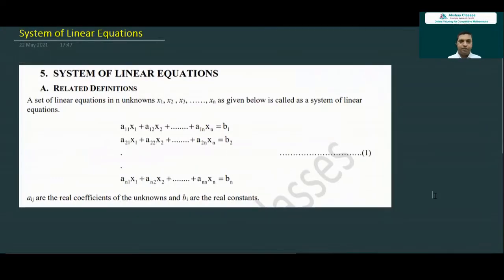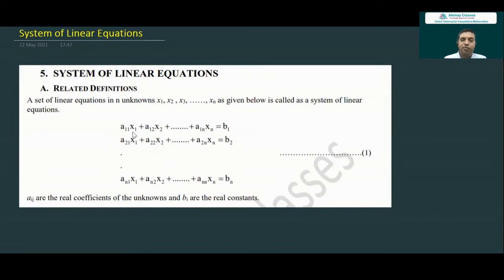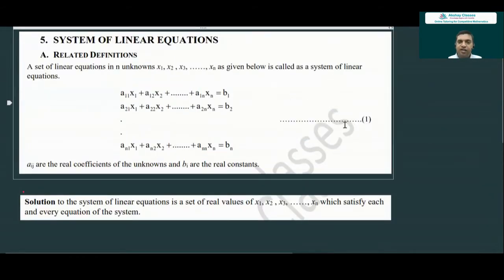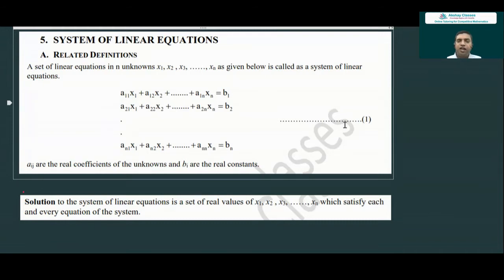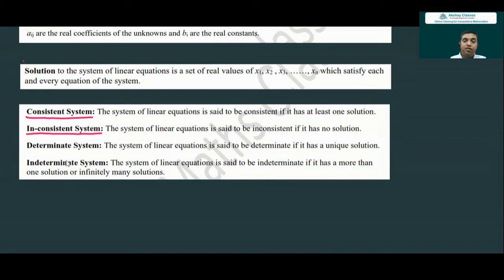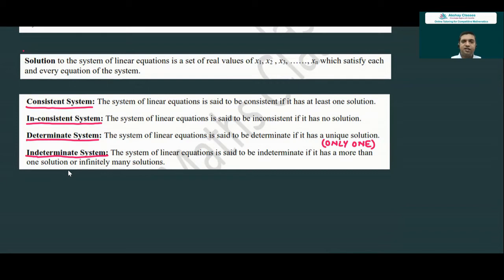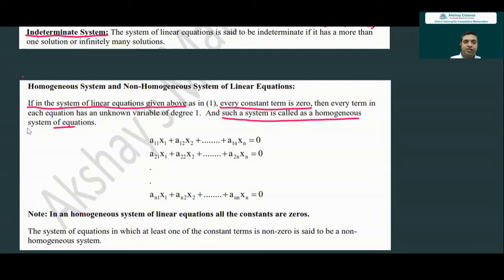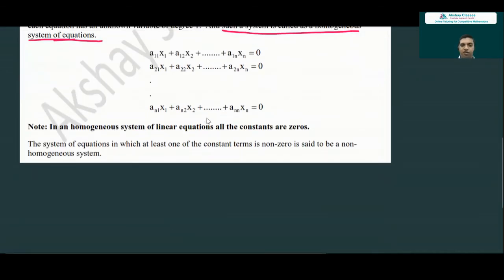LINEAR ALGEBRA M 13 System of Linear Equation - Introduction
Module on Introduction to the System of Linear Equation.

1)Students studying in undergraduate programs that offers Engineering Mathematics courses.
2)The engineering students preparing for Mathematics for GATE, IES and PSU examinations in India, and also for their respective boards and University Examinations.
3)High School and Intermediate students preparing for Mathematics for IIT JEE Mains and IIT JEE Advanced, for SAT Math 2 and/or AP Calculus Examinations
4)Students studying Mathematics at Pre-University Level, i.e. Class 11 & Class 12 of all boards IGCSE, CBSE, ISC and Intermediate Boards and those preparing for State Level Entrance Examinations in India such as EAMCET, PET, CET, ECET, etc.